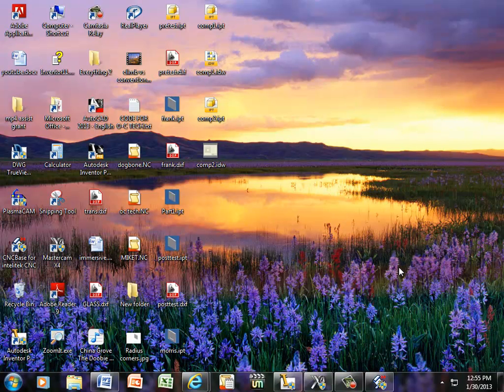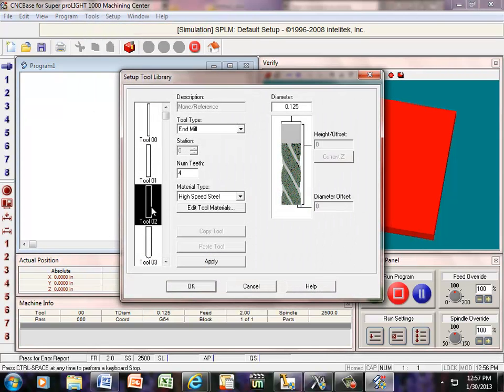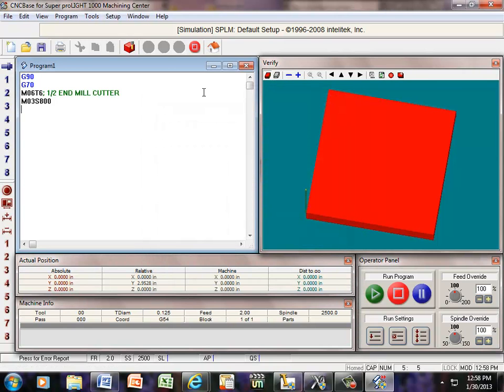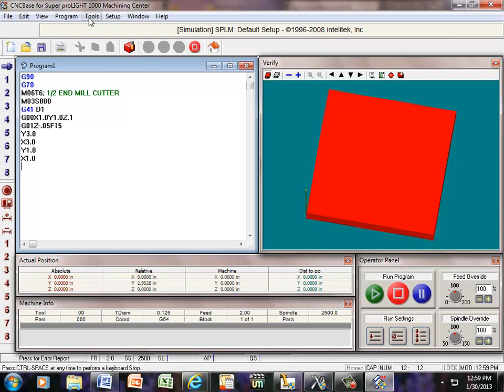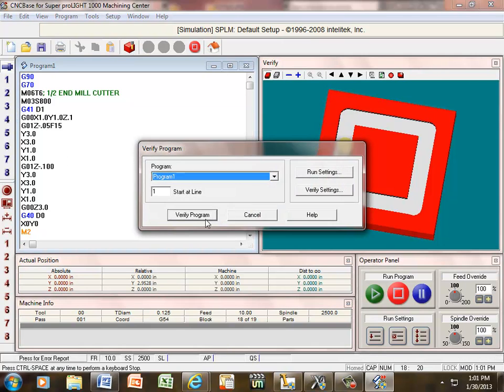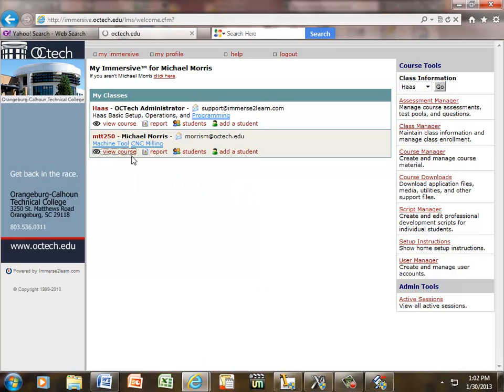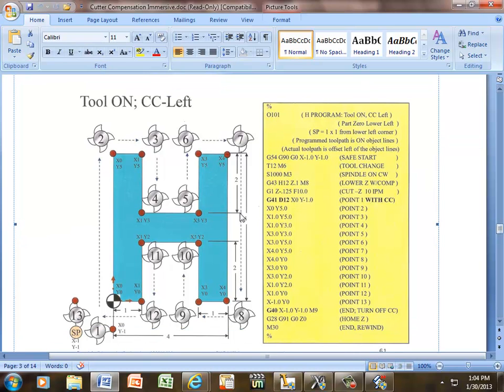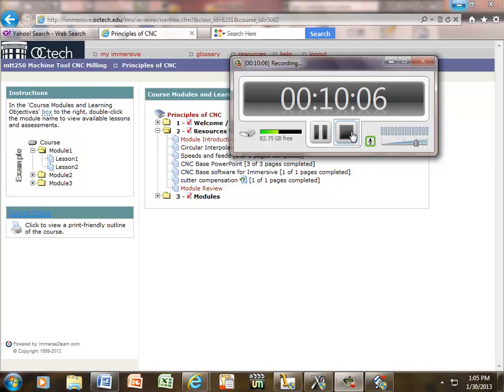Tool cutter compensation